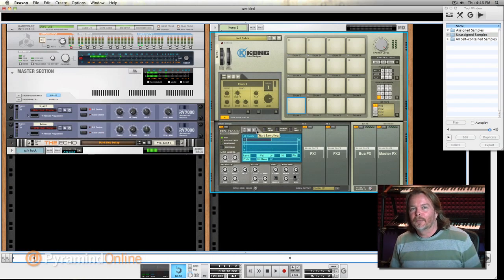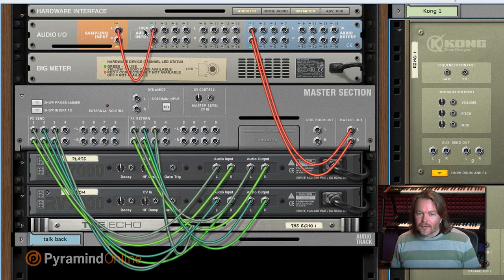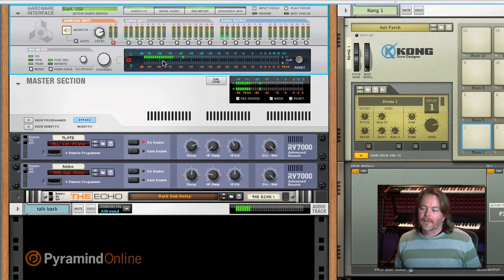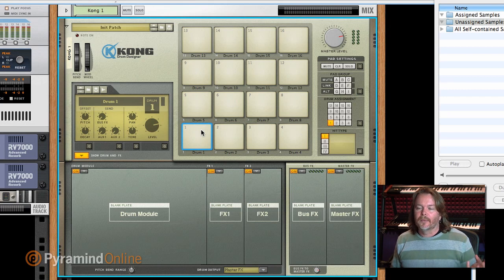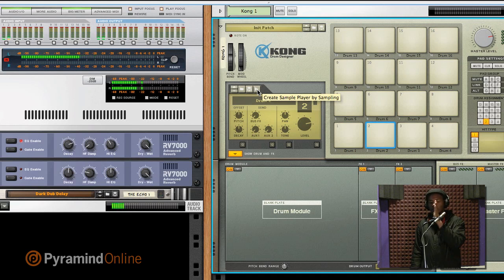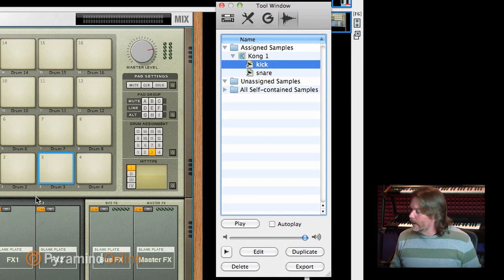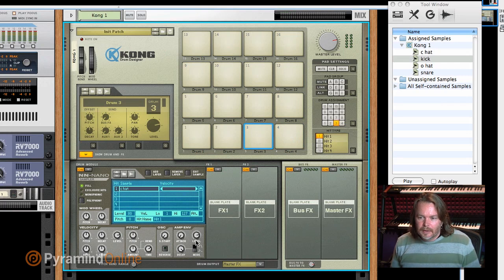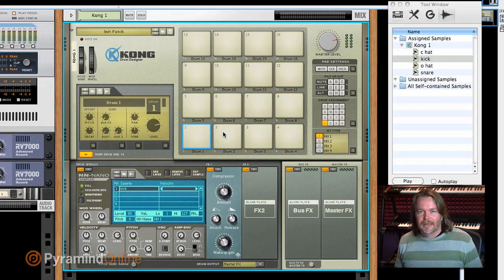Reason | Learn How to Sample - Part 3: Sampling into Kong | Pyramind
Learn Reason Online!

Pyramind Training Senior Instructor: Steve Heithecker returns with another informative video on sampling in Reason 6!